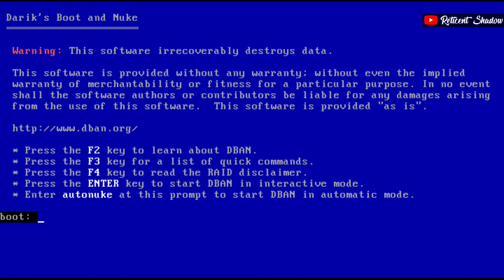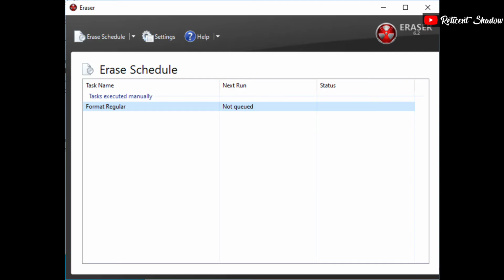6 Best Hard Drive Eraser Tools For PC in 2022 | Quantum Prax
Content Summary-
Just like many people, are you also looking for some good hard drive eraser tools or software? Even if you’re not, here’s why you should know of a worthy solution:
It’s definitely true that we are living in a cloud-connected era but at the same time, hard drives have great importance in our daily lives. It’s a matter of a few years when our computers will be shifting entirely to the cloud. But until then the hard drive will continue to exist in our lives and run into problems. That’s when wiping your hard drive and clearing out all the data becomes very important.
⌛ Video Chapters:
0:00 | Intro
0:06 | Importance of hard drive eraser tools
0:44 | Reasons to wipe a hard drive
1:14 | Built-in Windows hard drive eraser tool
1:47 | Built-in Mac hard drive eraser utility
2:03 | DBAN (Darik's Boot and Nuke)
2:27 | Eraser software
2:48 | Disk Wipe tool
3:16 | Conclusion

About Us:
Reticent Sage is your go-to tech guide! We break down the latest tech trends, from Windows 10 and Android to streaming devices and beyond. Whether you're a tech newbie or a seasoned pro, we've got you covered. Our friendly reviews help you choose the perfect tech for your life.